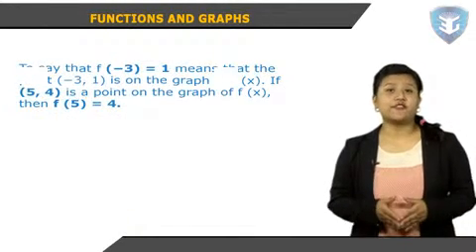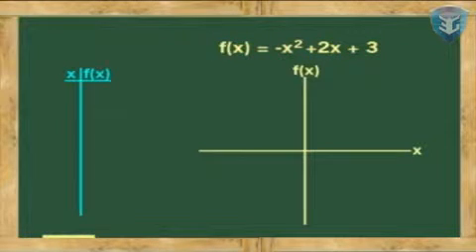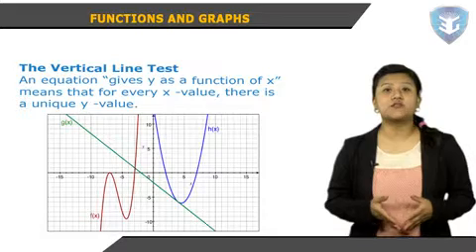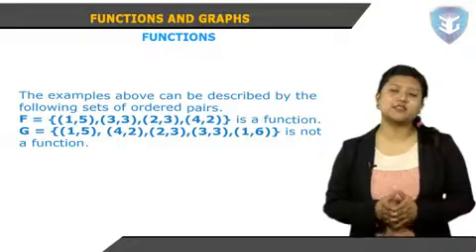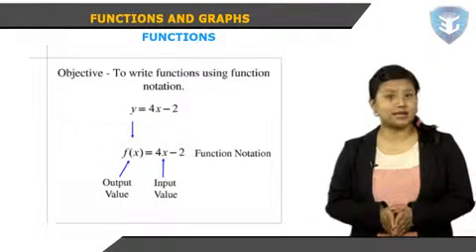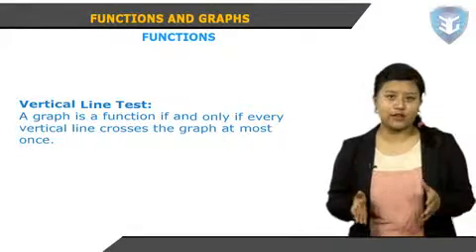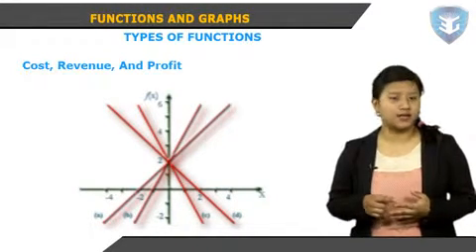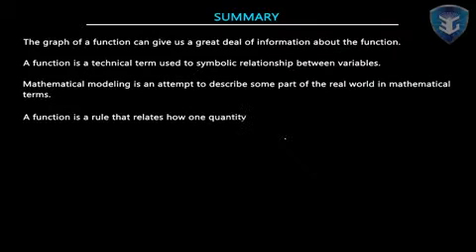FUNCTION AND GARPH